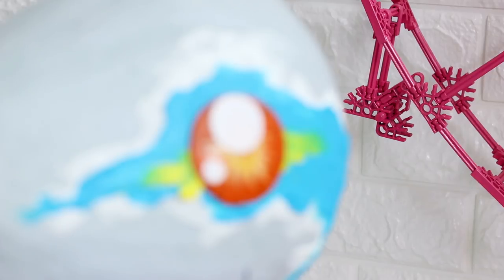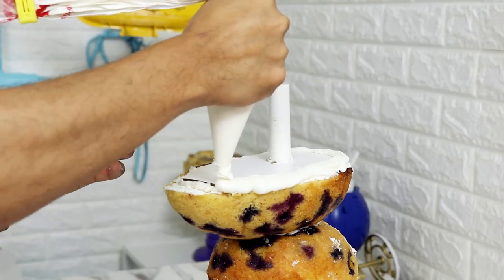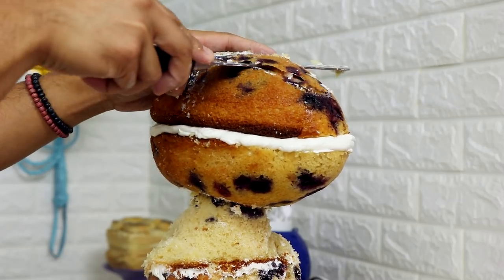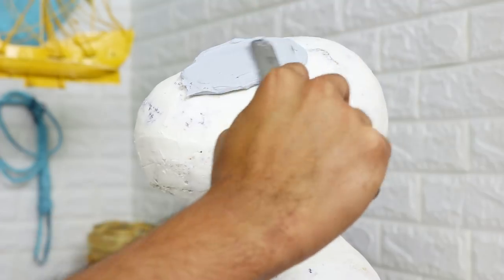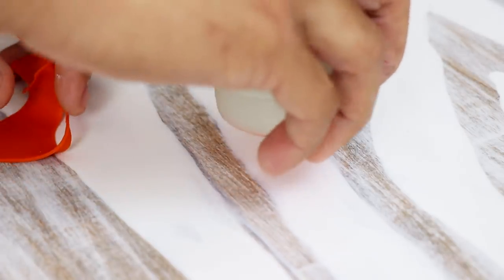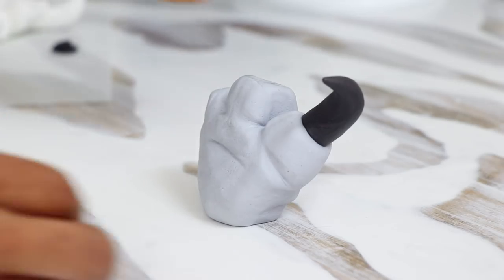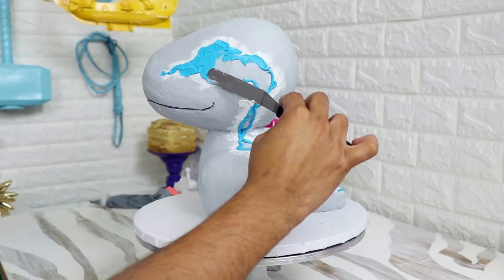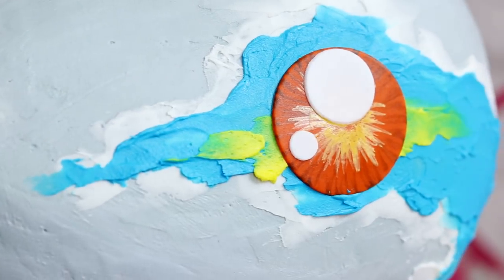Jurassic World RAPTOR CAKE | Fallen Kingdom Dinosaur Cake | Koalipops How To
This Jurassic World raptor cake is great ideas for a Dinosaur party or an animal themed party!